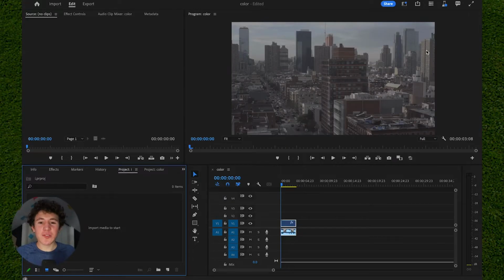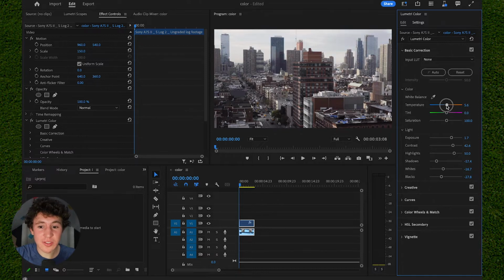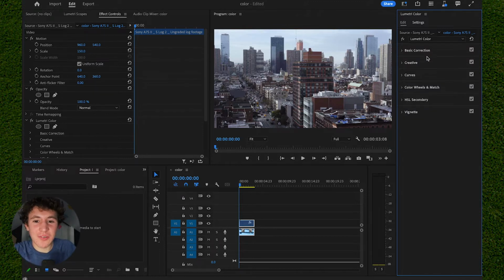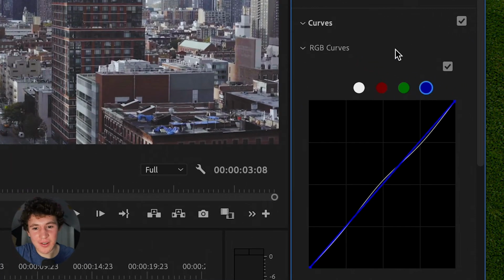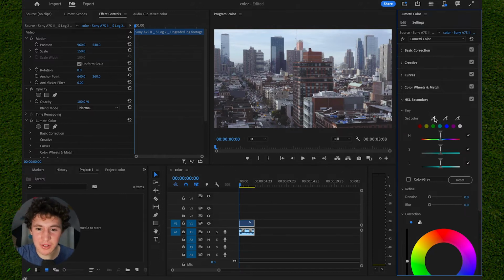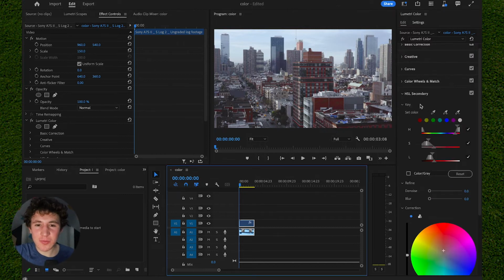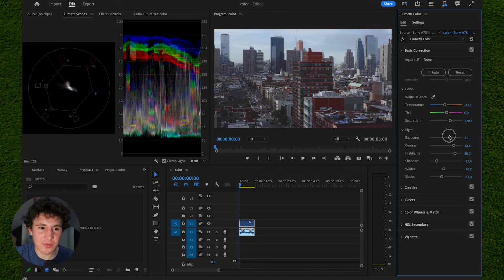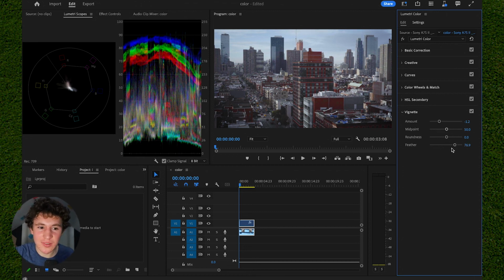How To Color Correct Cinematic Video In Premiere Pro!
. CHAPTERS 👇
0:00 Intro
0:14 Access Color Panel
0:41 Basic Correction
1:58 View Before + After
2:23 Creatives
2:52 Curves
3:40 Color Wheels
4:22 HSL Secondary
5:54 Lumetri Scopes
6:57 Vignette
7:45 RESULTS (Before & After)